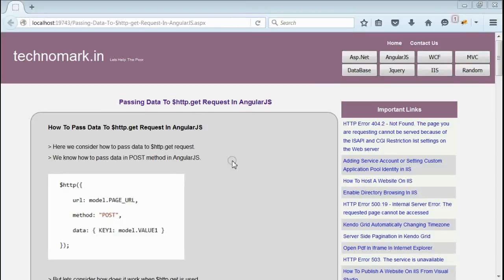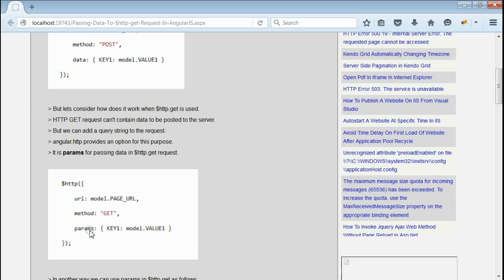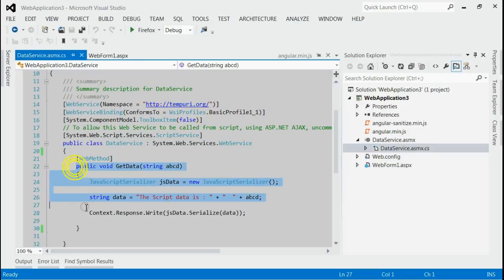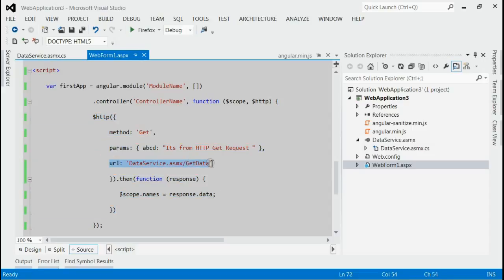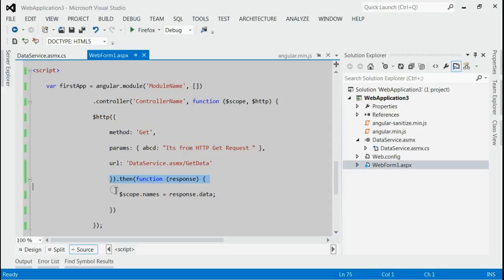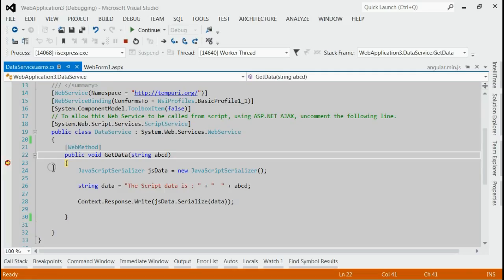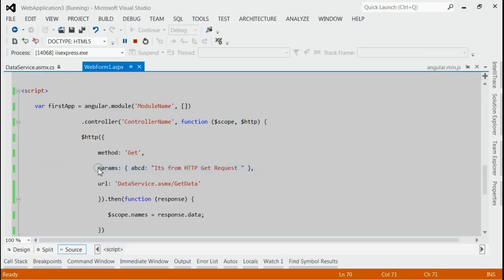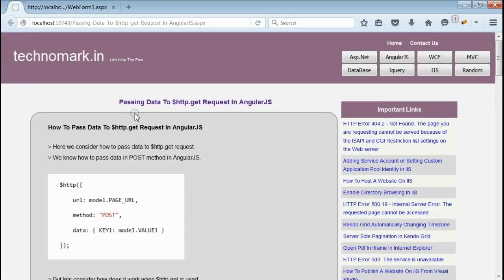How To Pass Data To $http Get Request In AngularJS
for more information.

Complete steps is described in this video regarding How To Pass Data To $http Get Request In AngularJS

We will definitely update you back. AngularJS